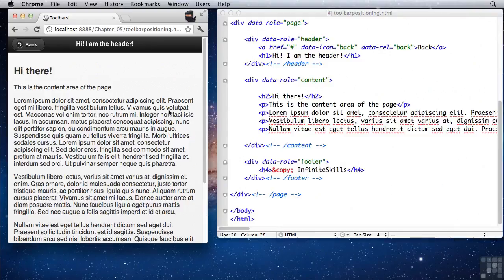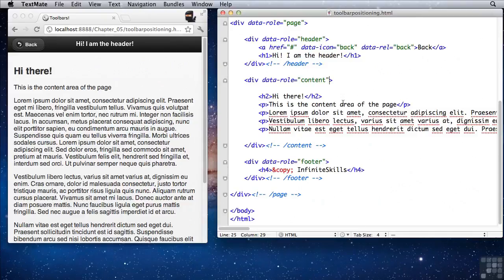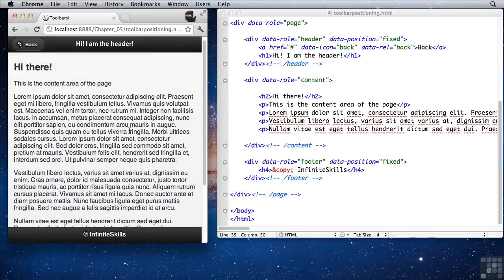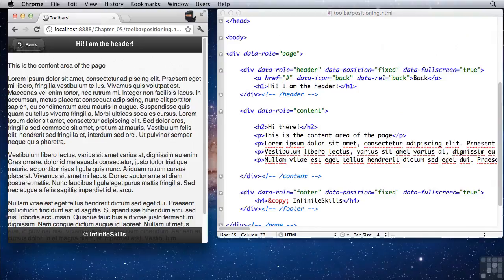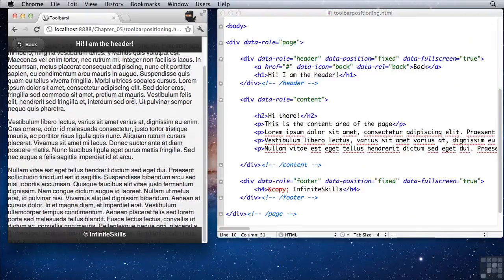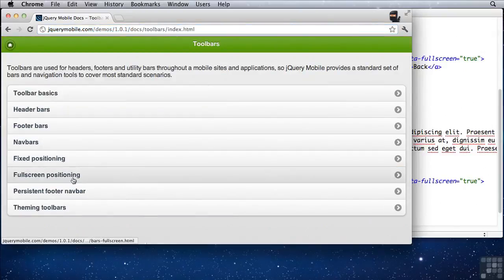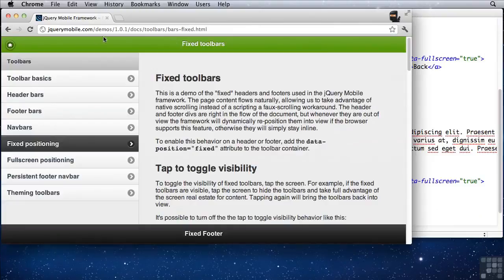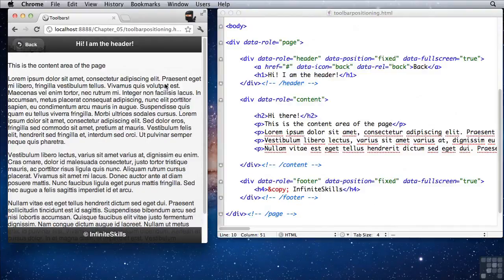JQUERY Mobile : 5/4 Toolbar Positioning